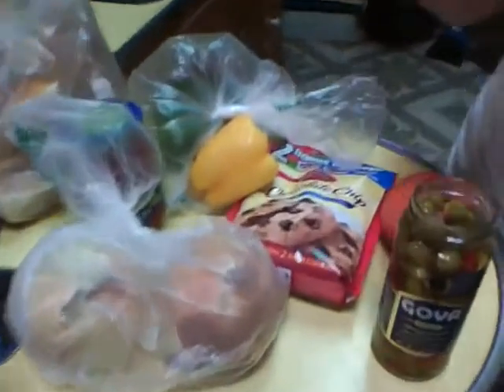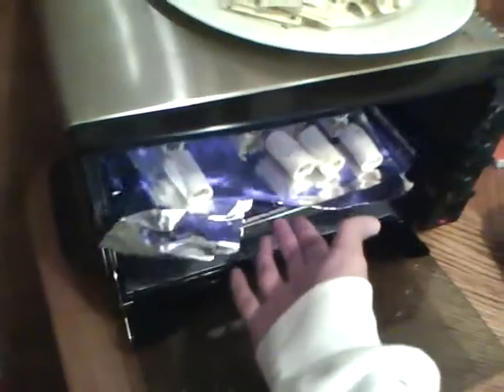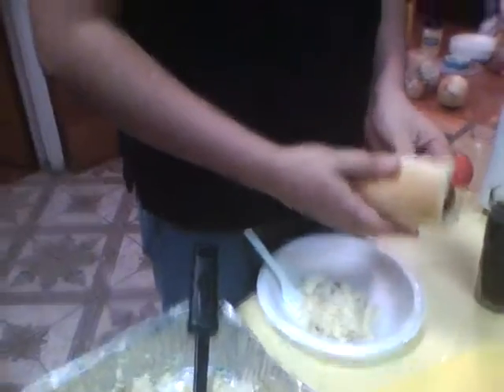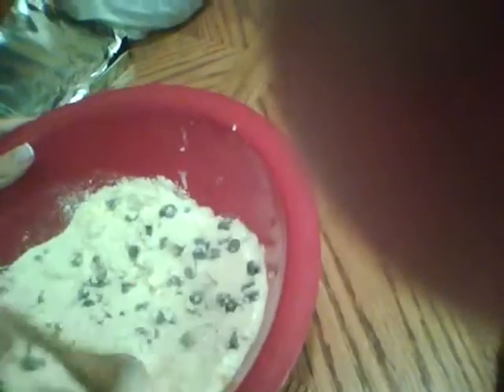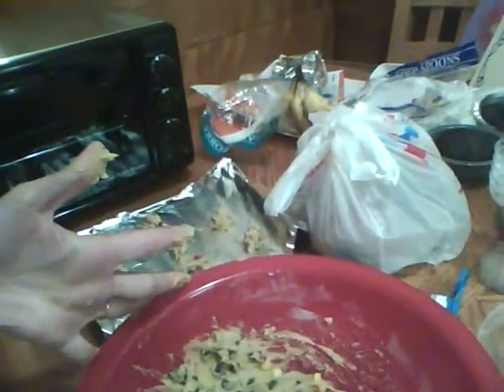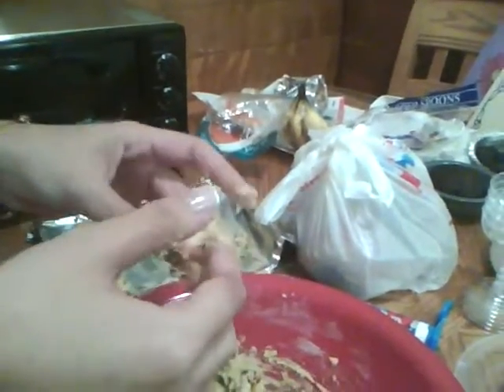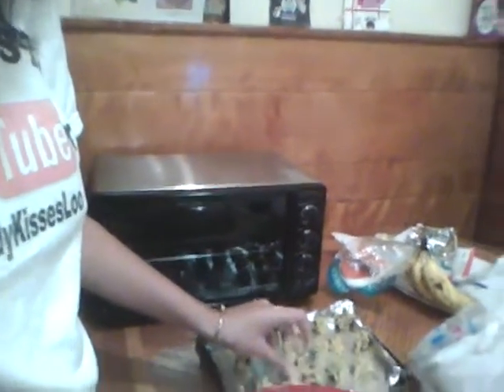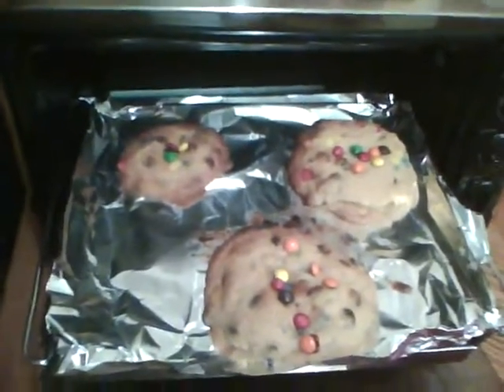sausage sandwhiches and cookies for the yankees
more yankees party stuff